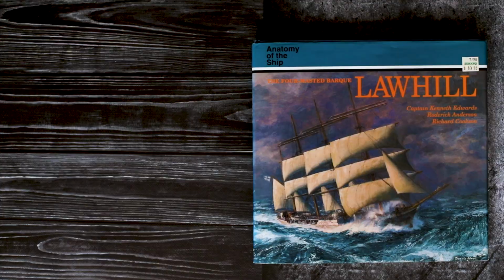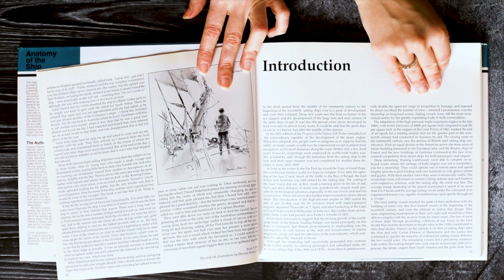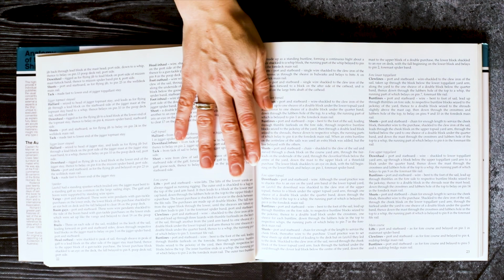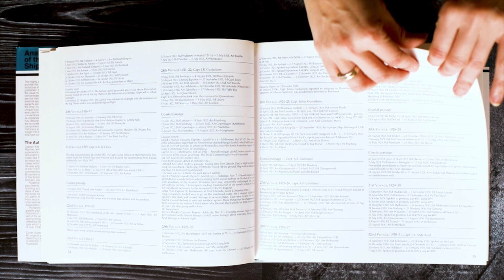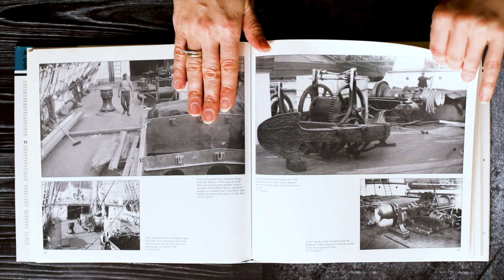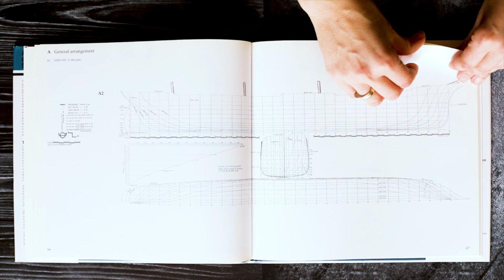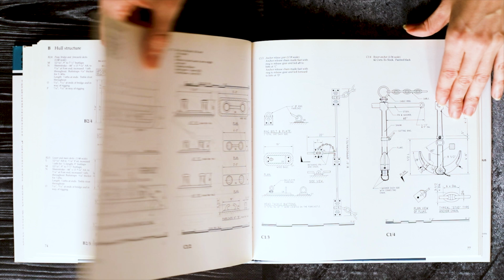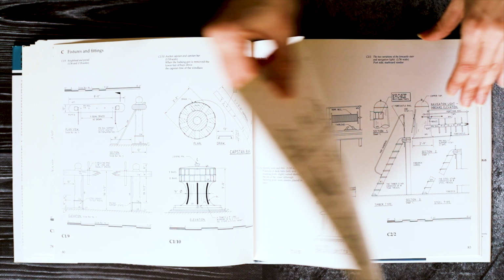146 - THE FOUR MASTED BARQUE LAWHILL by Captain Kenneth Edwards...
OVERVIEW - The Anatomy of the Ship. This is THE FOUR MASTED BARQUE LAWHILL. By Captain Kenneth Edwards, Roderick Anderson and Richard Cookson. ...

🔥Це відео має субтитри, що ви можете перекласти на будь яку мову🔥

- Anatomy of the ship The 100-gun ship VICTORY by John McKay
- Secrets of ships in bottles by Peter Thorne (technical publication)
- your choice